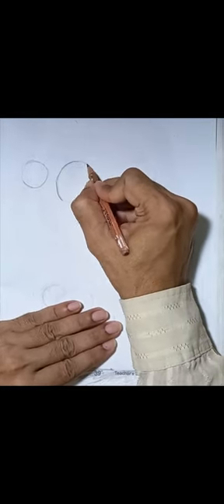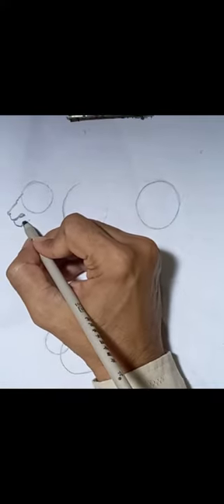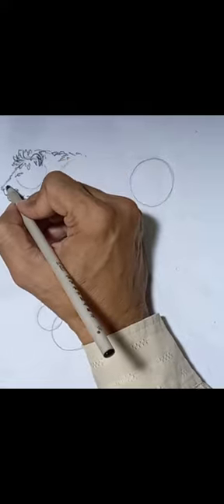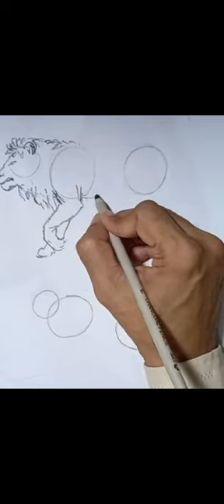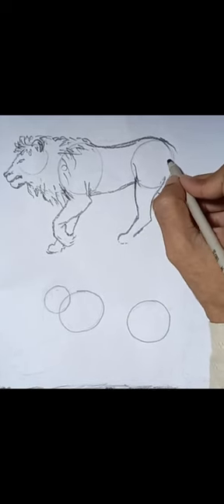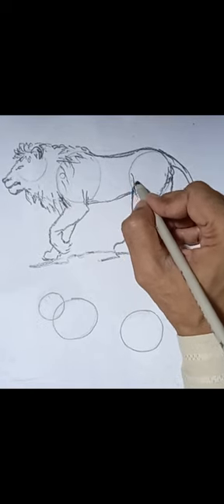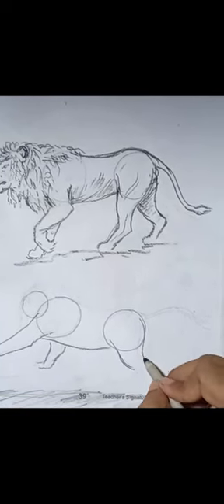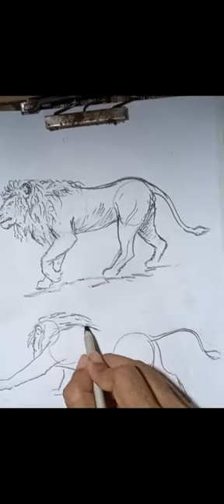How to draw lion from three circles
//Simple drawing of lion
//Drawing of lions from three circles
//Easy sketch of lions in action
//Drawing a movement of lions

The materials used
1. paper
2. pencil
3. charcoal

Thanking viewers for your watching and support and expecting your more and more support and comments to grow our channel and to entertain you with our tiny effort.
Thanks once more.